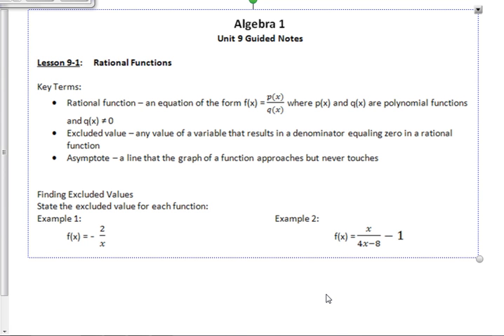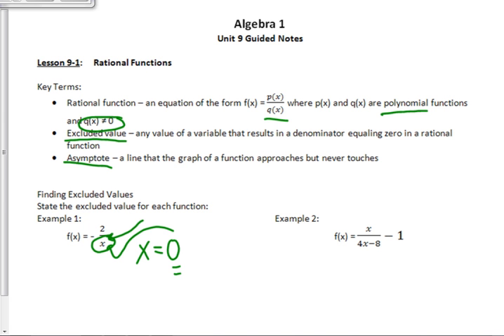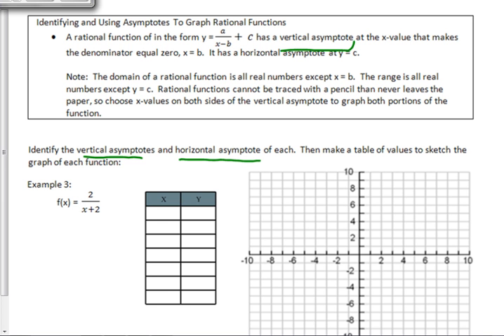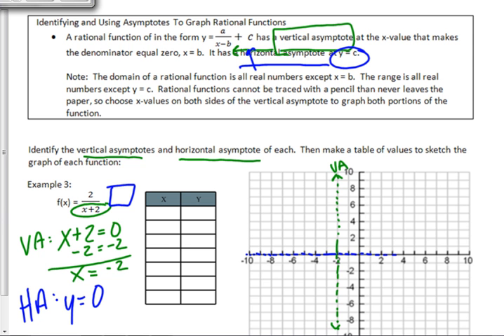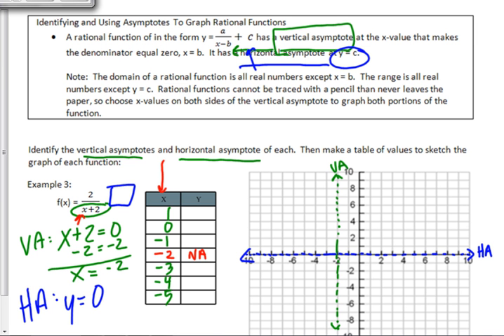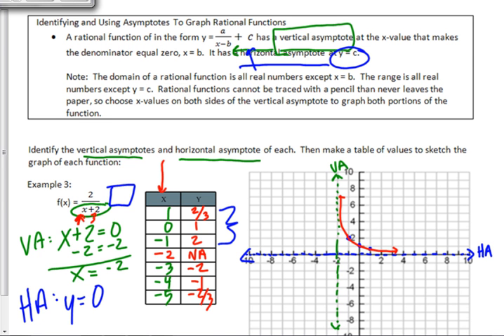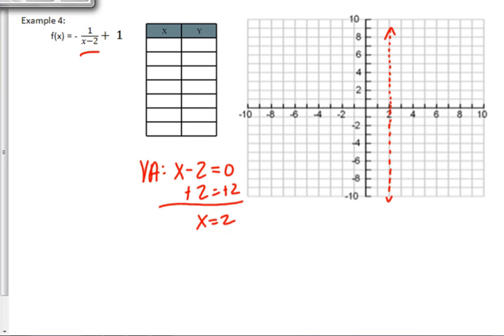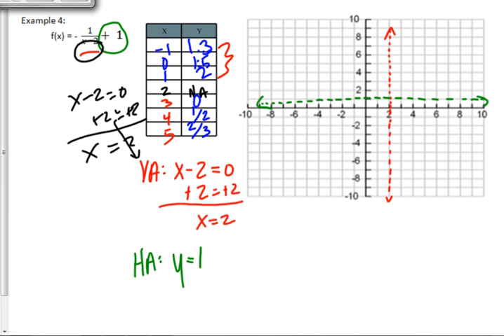Lesson 49 9.1 Rational Functions